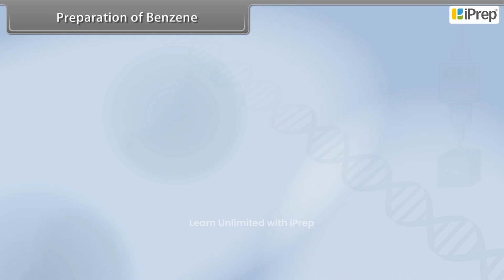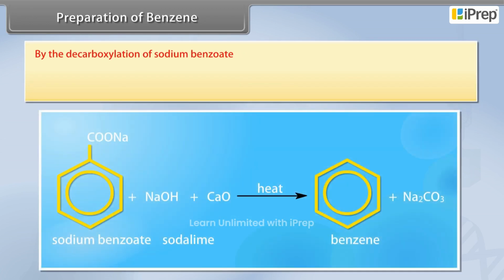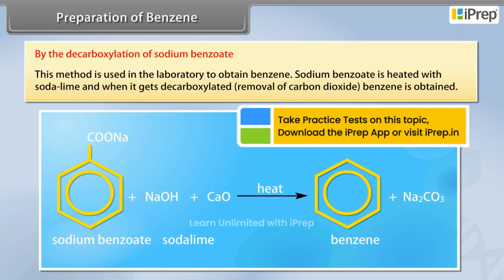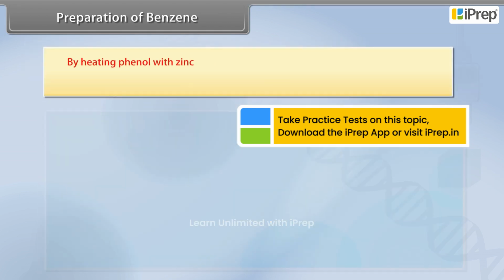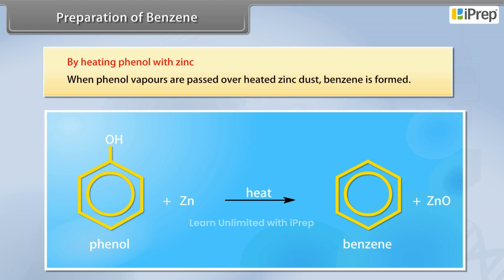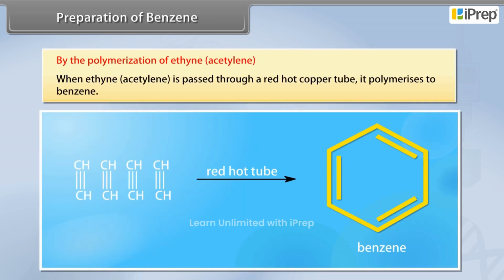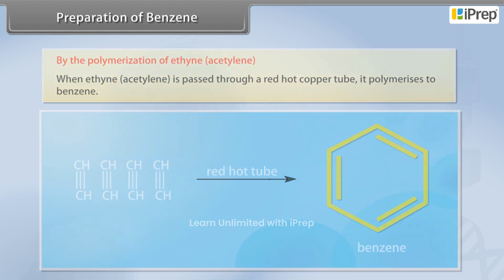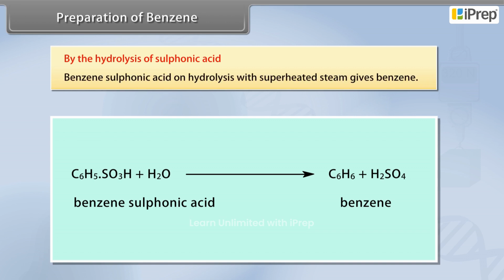Preparation of Benzene | Hydrocarbons | Chemistry | Class 11th | iPrep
In this video, we explore the preparation of benzene, an essential topic from class 11 hydrocarbons. Benzene, as a fundamental aromatic compound, is crucial in both organic chemistry and industrial applications. Here, we cover the primary methods involved in the preparation of benzene class 11, offering a step-by-step breakdown of each method along with their underlying principles. This video provides students with a clear understanding of benzene's formation and significance, which is vital for mastering hydrocarbon chemistry and building a strong foundation in organic chemistry.

This lesson is part of our comprehensive series on hydrocarbons chemistry class 11, which focuses on each topic within the chapter for structured and efficient learning. With a dedicated playlist for class 11 hydrocarbons, students can seamlessly navigate through topics like the preparation, properties, and reactions of various hydrocarbons, making it especially beneficial for exams such as hydrocarbons chemistry class 11 jee. For more resources covering all subjects, download the iPrep App Now!

iPrep offers rich and comprehensive learning content for Nursery to 12th including:
- Chapter-Wise Assessments
- Syllabus Books
- Notes
- Simulations
- Co-curricular Courses
- Career Orientation